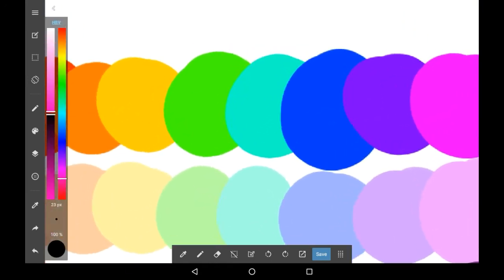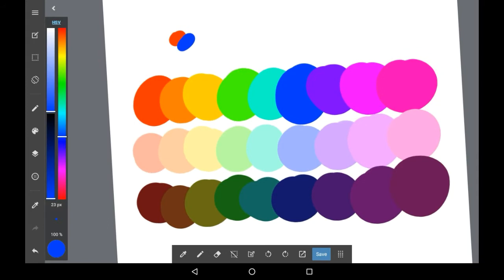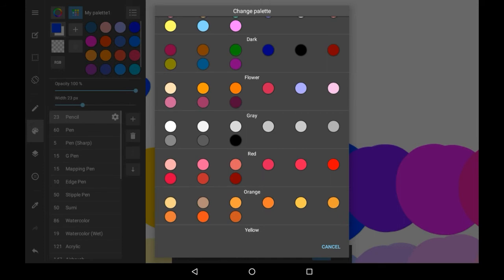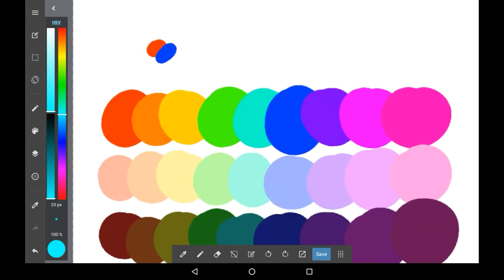How To Make Colour Palettes - Medibang Paint Tutorial For Beginners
Hey hey everyone!! In this video, I'm gonna be showing you all how to use colours, to make your own palletes! This is moreso in the sense of choosing colours to go together, rather than making saved palletes - but I wasn't really sure on what else to title it! i listed a couple ways to find complementary colours, too. These are all valid ways to put colours together, so give some a try!

i hope you enjoyed this video, or found it helpful, maybe consider supporting what I do!